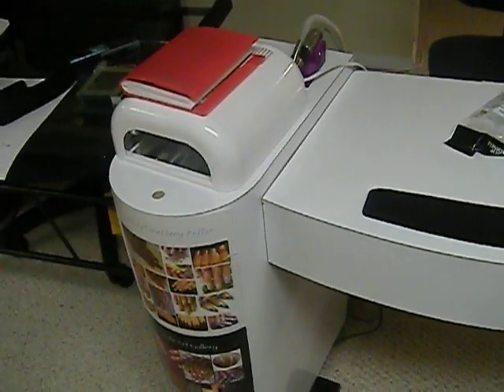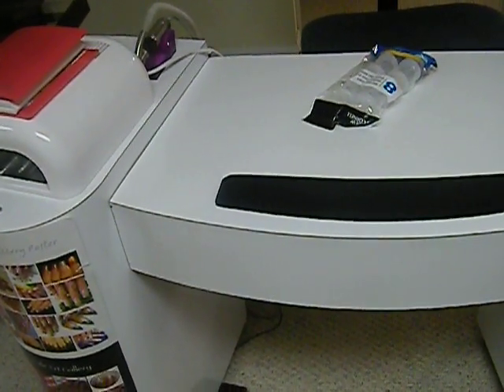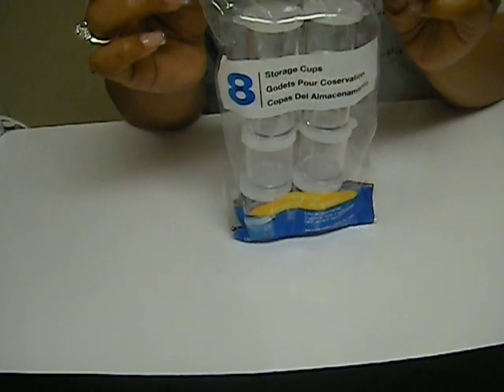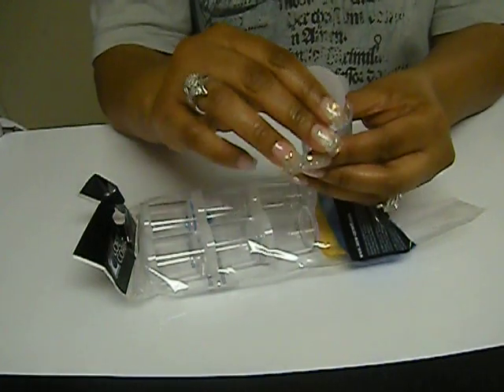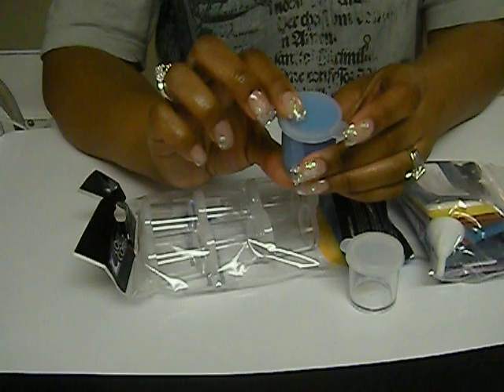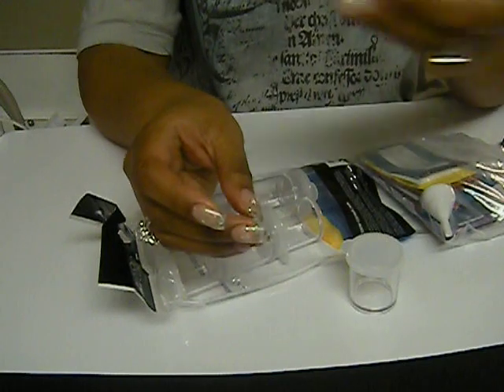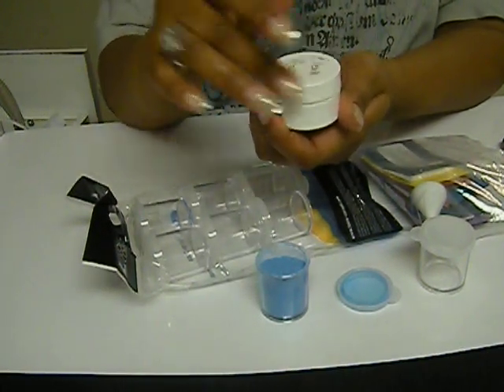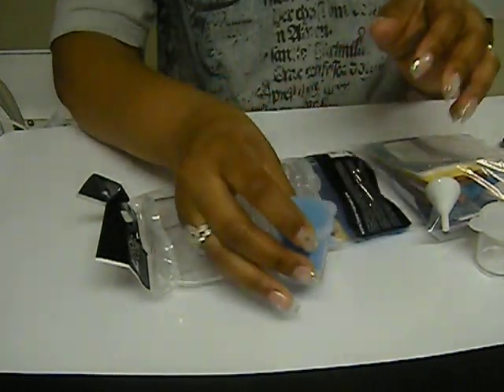Storage Cups Haul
and used them to store powder acrylic mixes that I made. In the video I said they were $2.06 but they actually cost $2.09 on sale; not a big difference but I wanted to get the price right. The link for the Loew-Cornell Acrylic Storage Cups on Joanns website is below

These cups are truly amazing! If I had to guess the size of the containers I would say they are about 9g/0.5oz.. I totally recommended these containers for multiple uses.